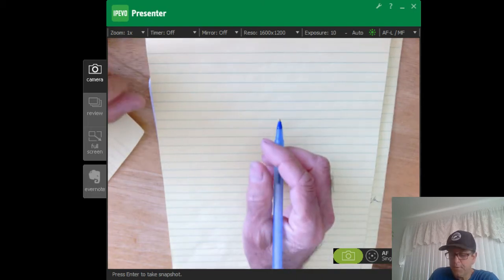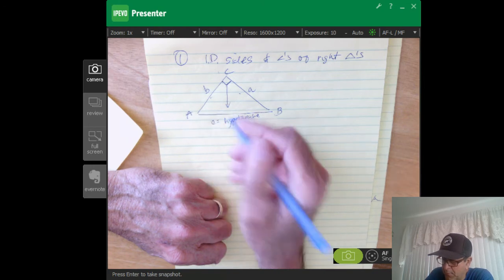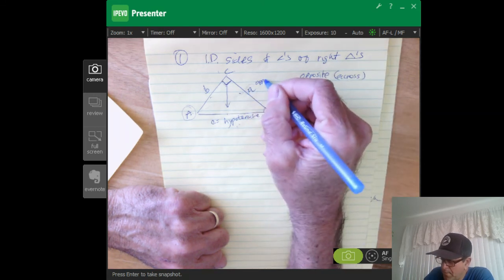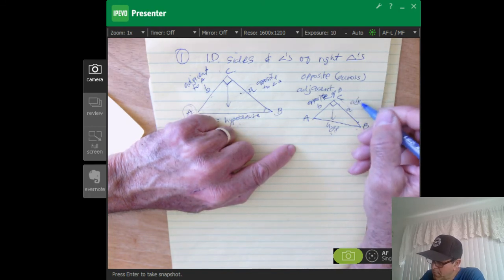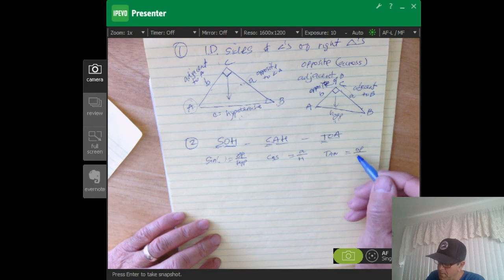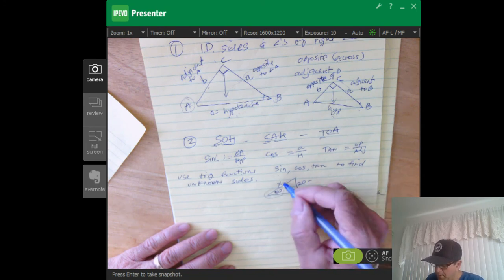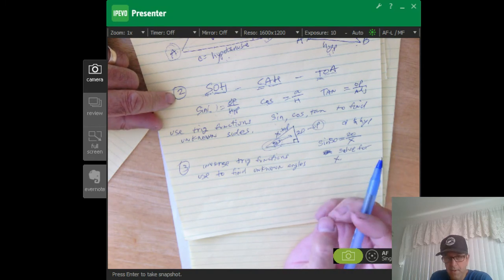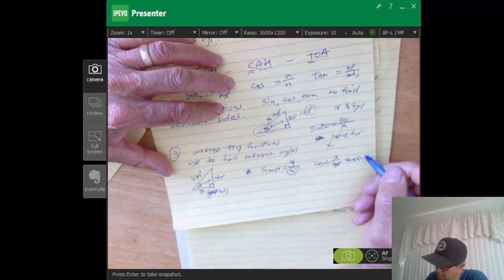trig review: find angles and find sides